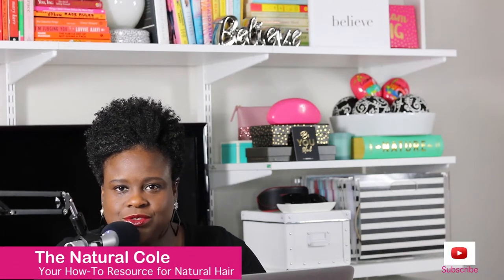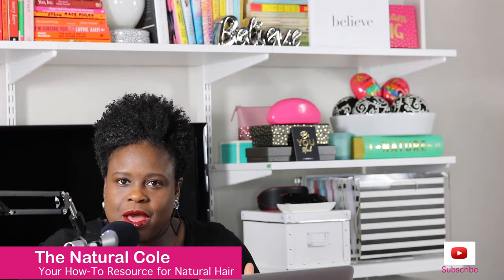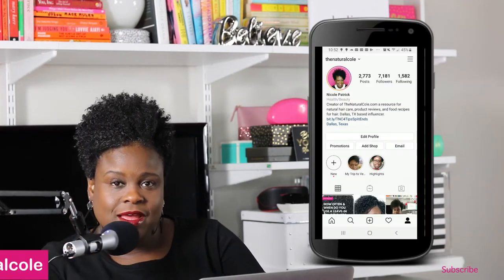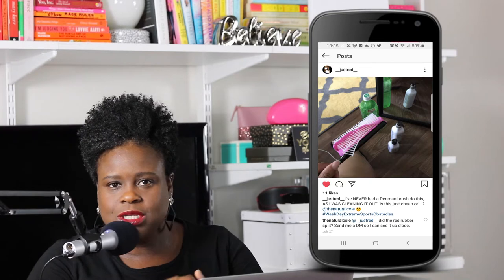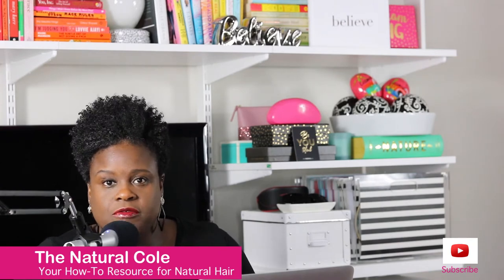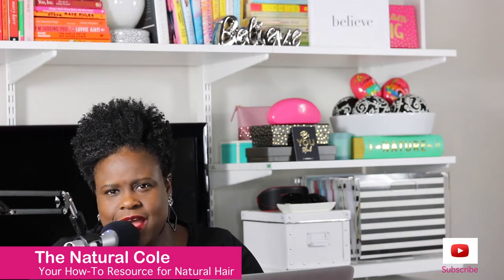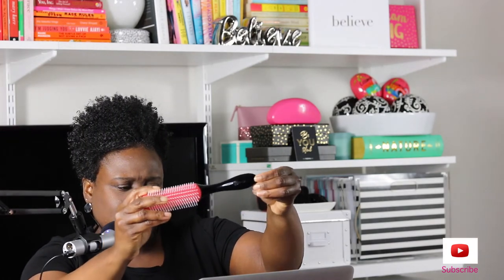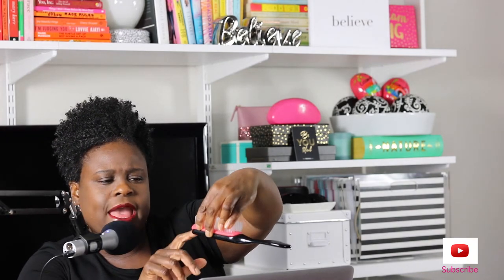Watch This Video Don't Buy a Fake Denman Brush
Hey Ladies! It's me The Natural Cole "Your How-To Resource for Natural Hair." In this video, I will show you how to determine if you have a Real or Fake Denman Brush. I decided to make this video after receiving a message from a follower asking if her Denman Brush was real or fake. Watch the video for details on how to spot the fake from the real.

History about the Denman Brush:
The original Denman Brush was created in 1938 by John Denman Dean. Driven by a desire to help his sister style her fabulously curly yet unruly hair, John Denman Dean Created a revolutionary styling brush, now known as the D3.
About Me:
My name is Nicole, “Cole Patrick.” I am a Natural Hair Educator and Blogger. I began my natural hair journey in May 2012 with the "big chop" and cut off all of my hair. In the beginning, learning to care and love my natural hair was exhausting, stressful, and I wanted to give up. Instead of giving up, I begin to research and learn everything I could about natural hair. And now I want to help you!

I know how frustrating caring for natural hair can be, so I've created a platform thenaturalcole.com to help women learn how to better care for their natural hair. I provide information about hair care, how to create hairstyles, and how to properly use hair care products through blog articles, live hands-on workshops in Dallas, Texas, online webinars, and YouTube videos.

I educate women with textured hair to be patient and how to love their natural hair by understanding the foundation and science behind natural hair. Knowing this information will help women all around the world feel more beautiful and confident wearing their natural hair.

I enjoy sharing videos about natural hair education, hair products, and natural hair tutorials.